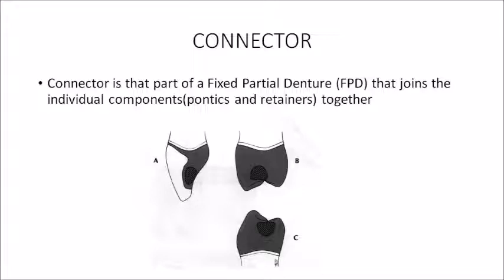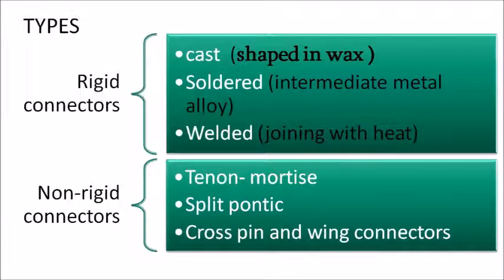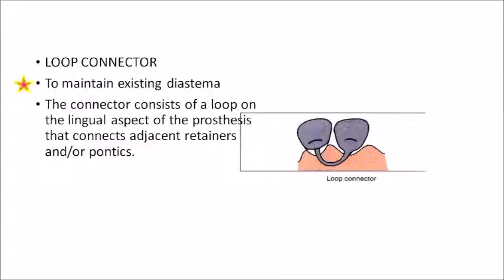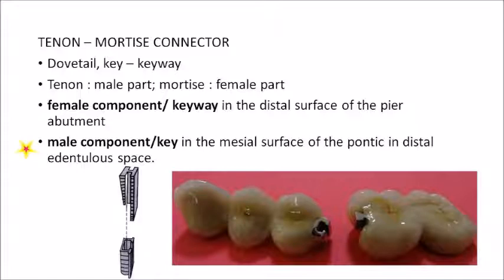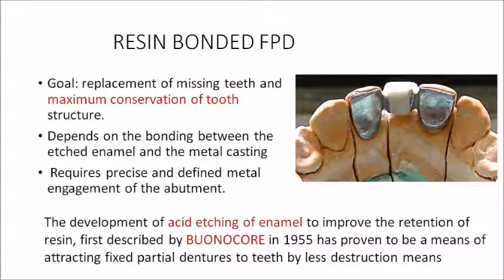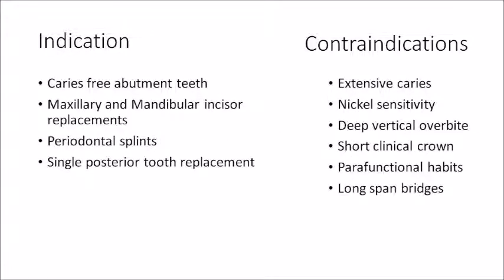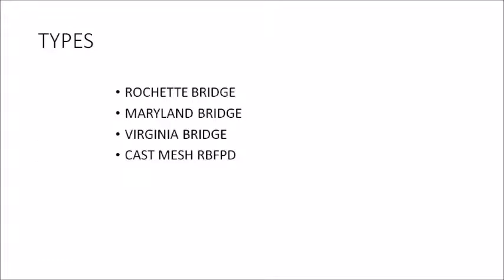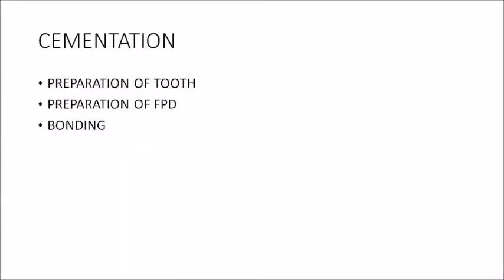LECTURE 6 -CHAP6- CONNECTORS & RESIN BONDED FPD